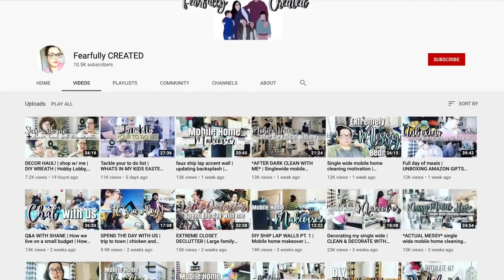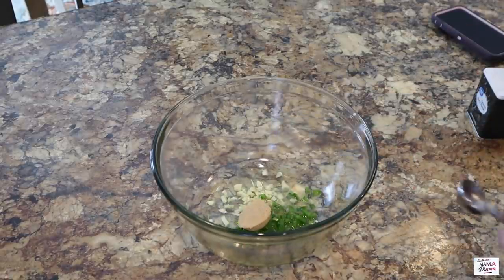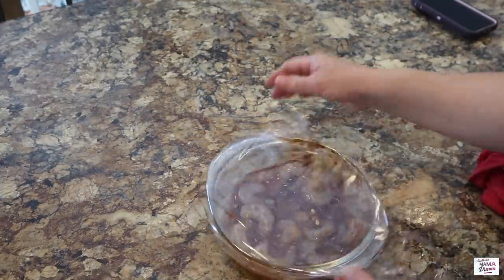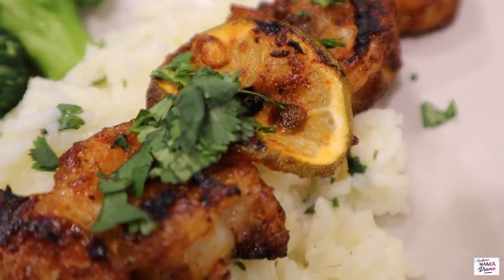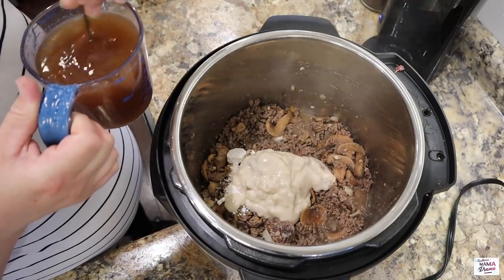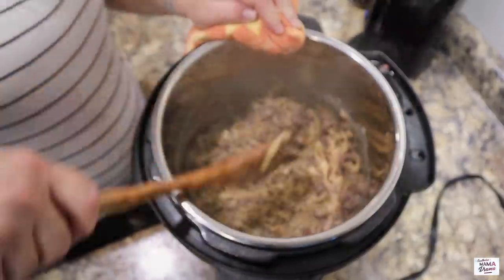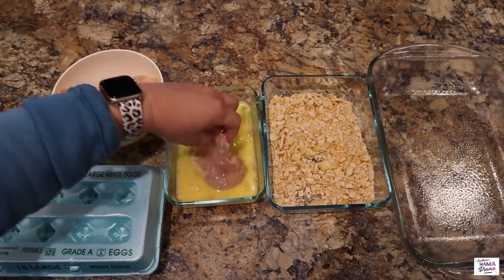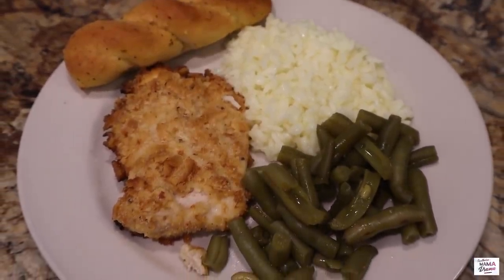WHAT'S FOR DINNER 🍤 WEEKNIGHT MEALS SURE TO PLEASE 🍗 FAMOUS BUTTER CHICKEN A MUST TRY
What's for dinner? That's a common question in my house! Hey there, my name is Jennifer. I am so thrilled you stopped by. I also post a weekly grocery haul along with helpful meal plans on this channel every week.

This week's video is SUPER special. It's a collab with my sweet friend Merina @fearfullycreated
If you are not already subscribed and watching her channel.. well you are going to want to because she is hilarious and is putting together some awesome content over on her channel. I love her and I know you will too!

Products I use in my kitchen:
Rada Wire Whisk
Cosori Air Fryer
8qt Instant Pot
Bamboo Cutting Board used (love it)
Meal Plan/Menu Board for fridge
1 Gallon Motivational Water Bottle
Pyrex 8 cup glass measuring bowl w/ lid
Elechomes Air Fryer
TRAMONTINA 5.5QT DUTCH OVEN

If you would like to see other videos please let me know; I'll be sure to do one!